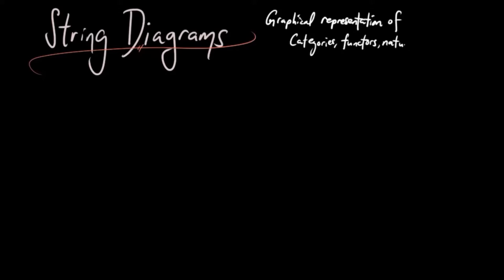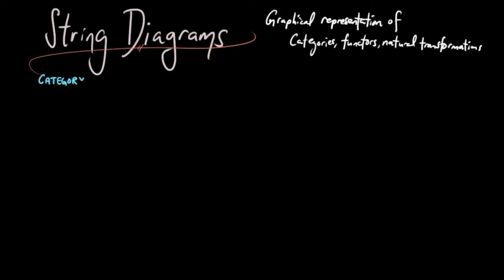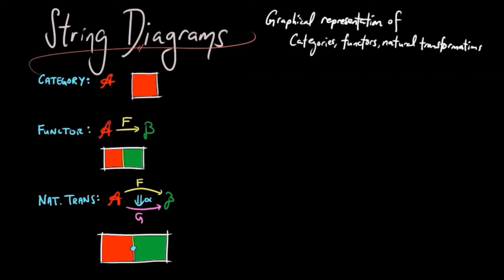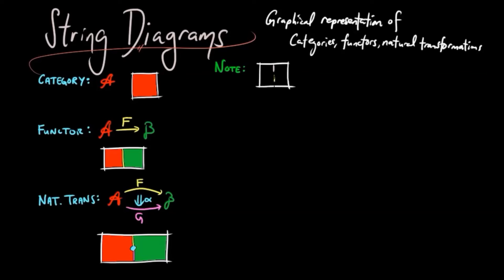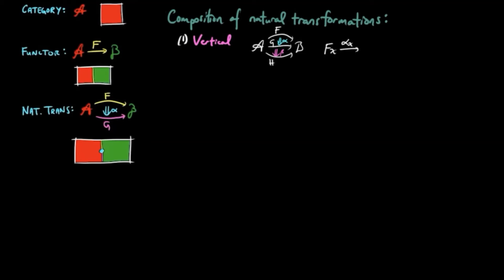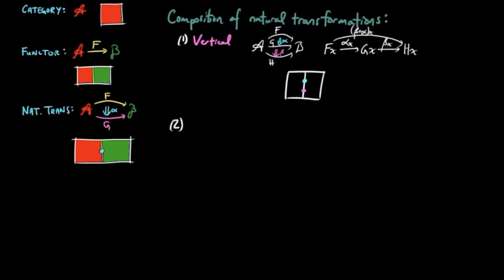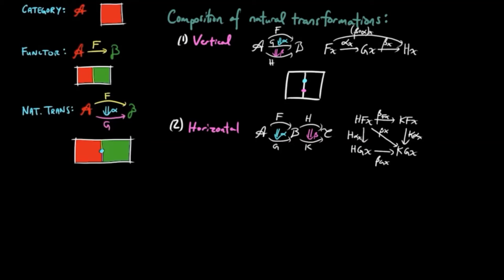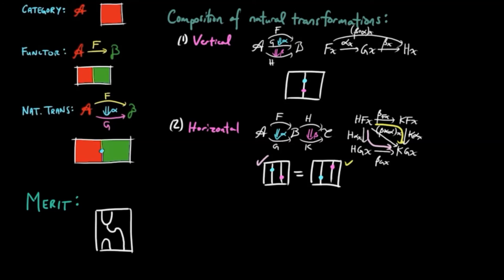String Diagrams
We introduce an alternative graphical representation of categories, functors, and natural transformations